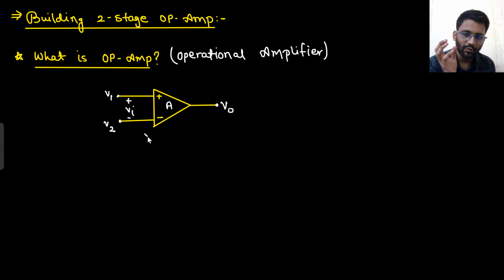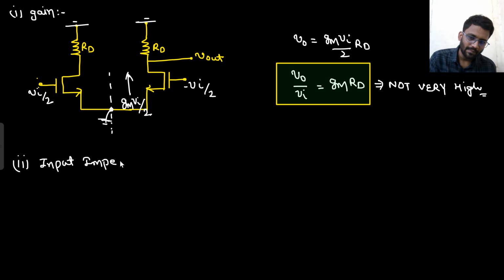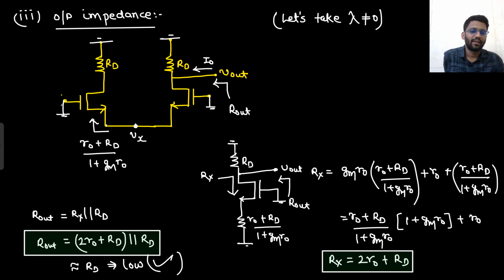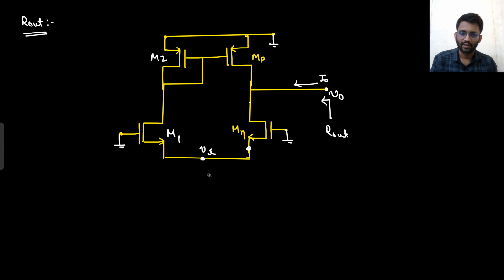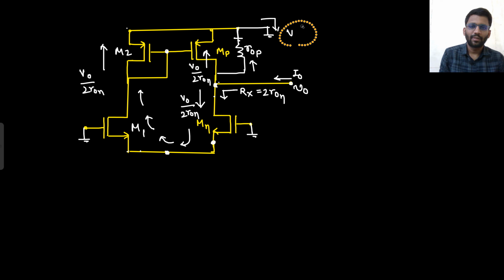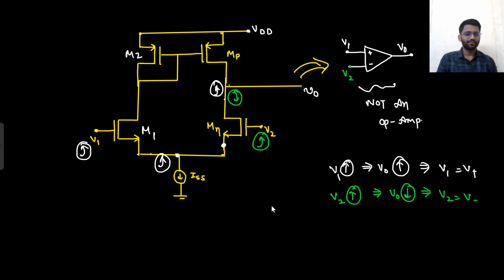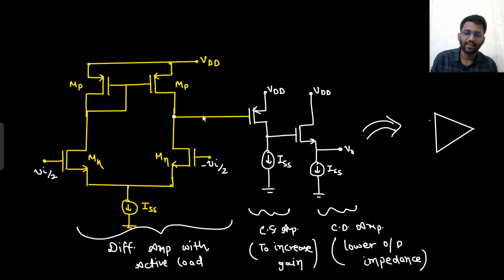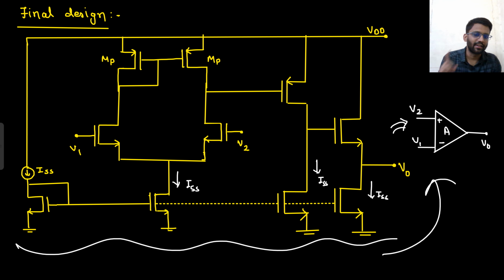Building 2 Stage Op Amp || Analog Electronics || PrepFusion || Himanshu Agarwal